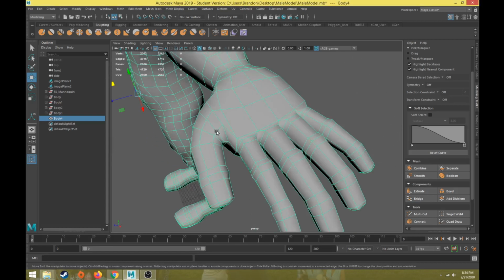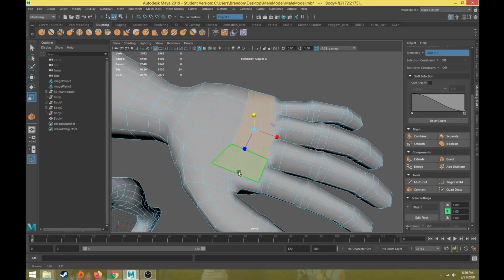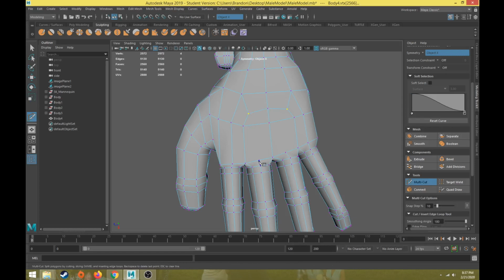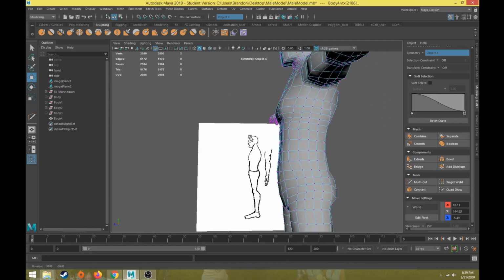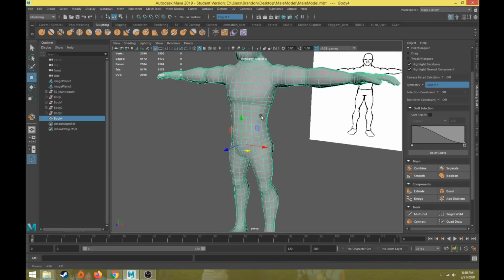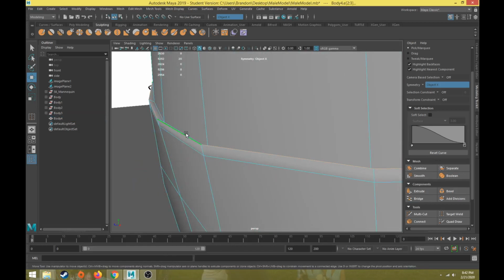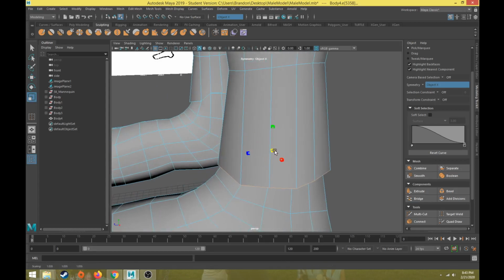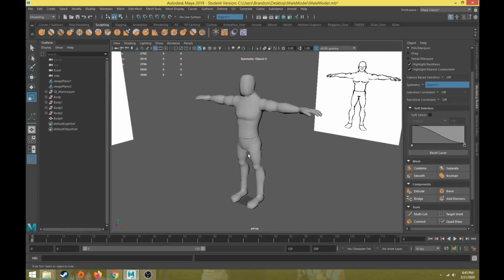Character Modeling Part 07 Body Topology Refinement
This is part 7 of the character modeling tutorial series. In part 7, I demonstrate how to refine the topology of the body by adding more edge loops to the fingers and correcting any edge loops throughout the body. I also demonstrate how to add clothing detail on top of the body.